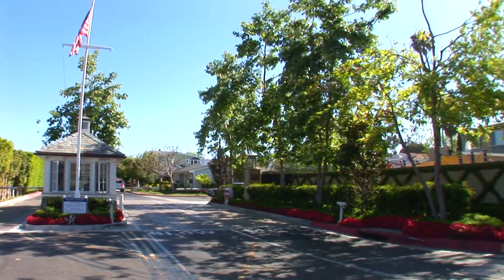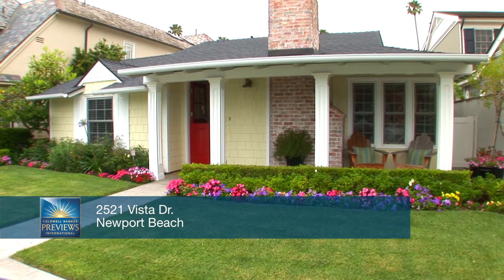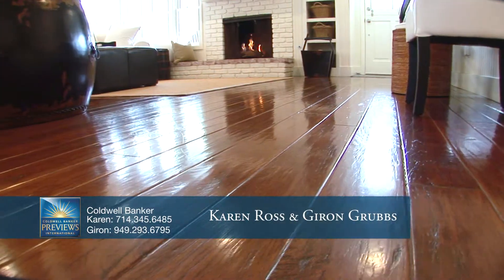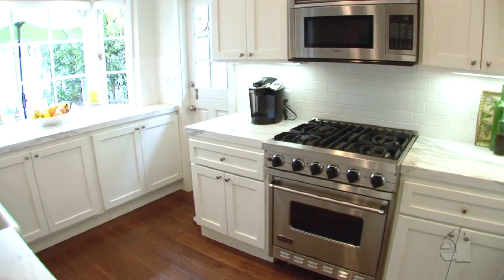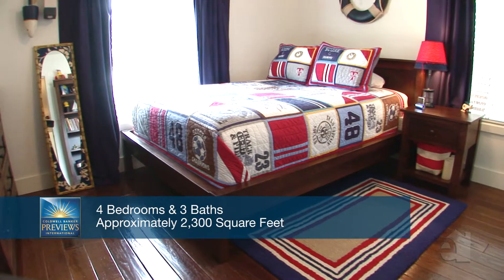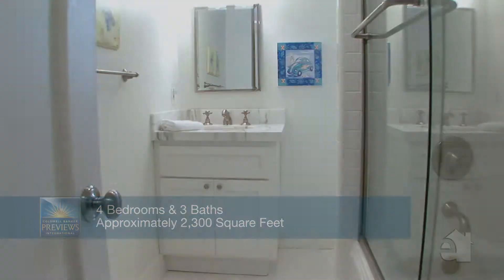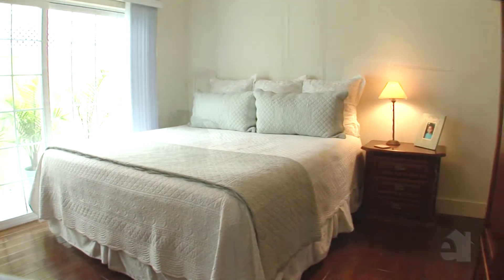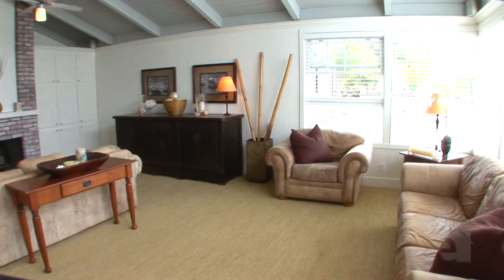2521 Vista Dr, Newport Beach, CA 92663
Coldwell Banker